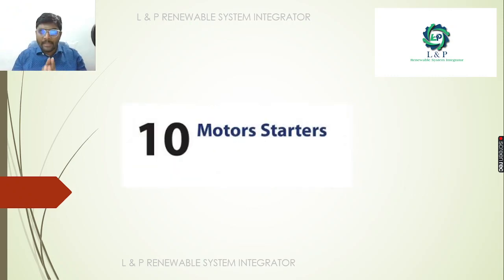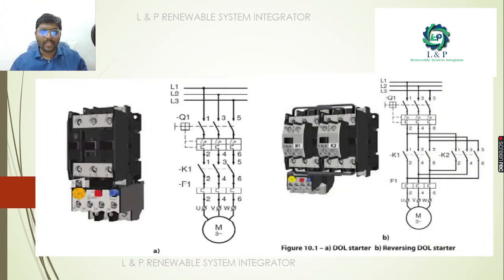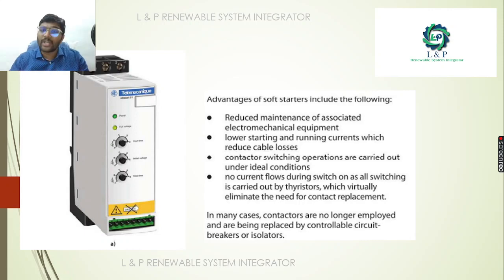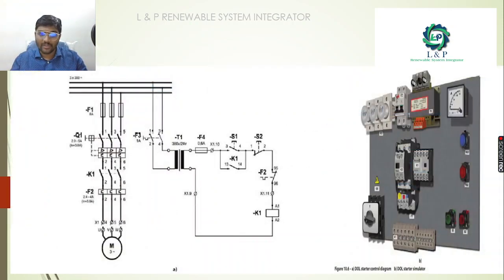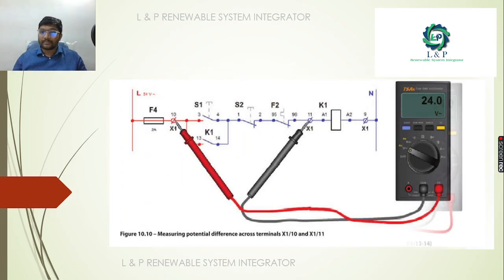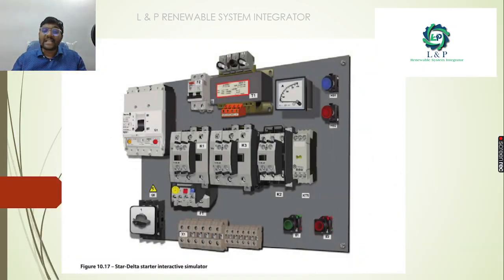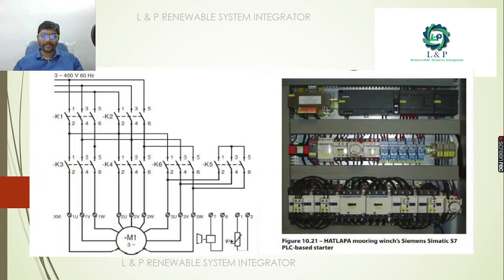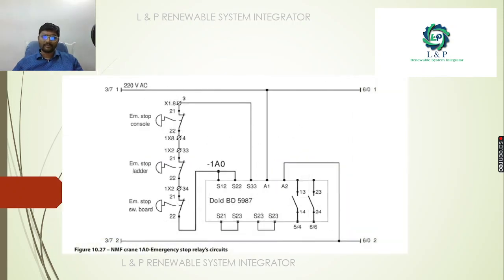SHIP AUTOMATION MARINE BASICS PART 10 OF 22-ENGLISH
PLEASE CONTACT

HOW DOL STARTER & REVERSE DOL STARTER LOOKS LIKE ?
HOW TO WIRE DOL STARTER & REVERSE DOL STARTER ?
HOW STAR-DELTA STARTER LOOKS LIKE ?
HOW TO WIRE STAR-DELTA STARTER-POWER & CONTROL CIRCUITRY ?
HOW SOFT STARTER LOOKS LIKE ?
HOW TO WIRE SOFT STARTER ?
HOW DOL STARTER LADDER DIAGRAM LOOKS LIKE ?
HOW TO MEASURE MAIN POWER SUPPLY ?
HOW TO MEASURE POTENTIAL DIFFERENCE BETWEEN & POTENTIAL FREE